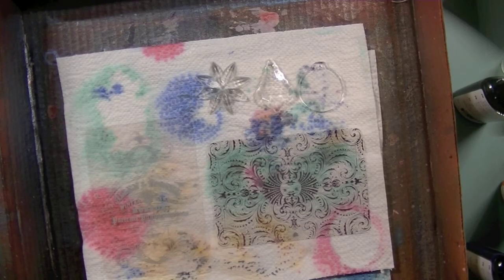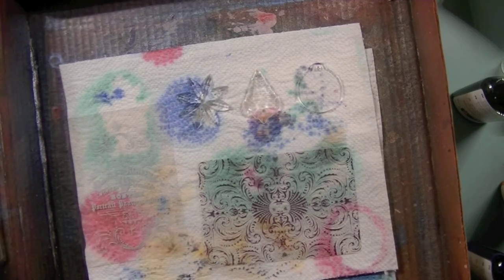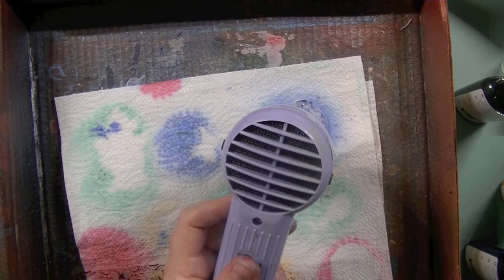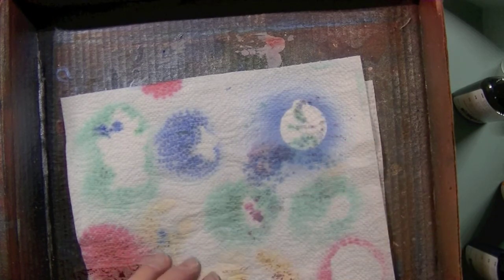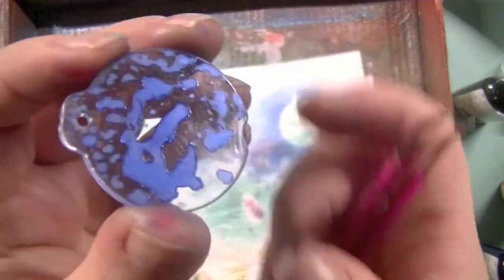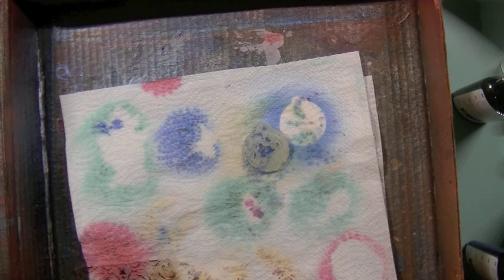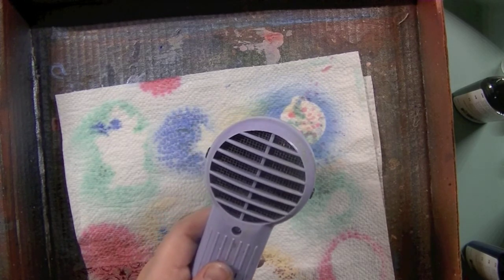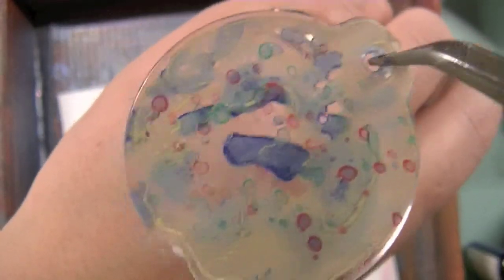Glimmer Mists on plastic and acrylic - part 2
Here is another video to my Tattered Angels Glimmer Mist video series featuring basic techniques and ideas around Tattered Angels Glimmer Mists. On this video I share the misting process on plastic and acrylic pieces I found at home - either with direct misting and air drying or direct misting with a heat tool - and pictures of the dry end results.

My videos are about: Scrapbooking, Cardmaking, Mixed Media, Art journaling, Of the page projects, Paper crafts in general, Altering, Minibooks and ATC´s.

To see what I´ve been up to, you can also find me on following places: